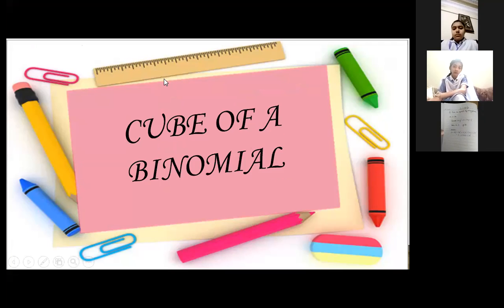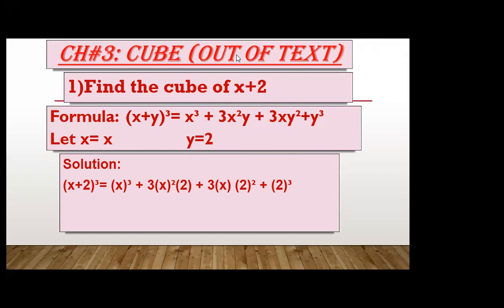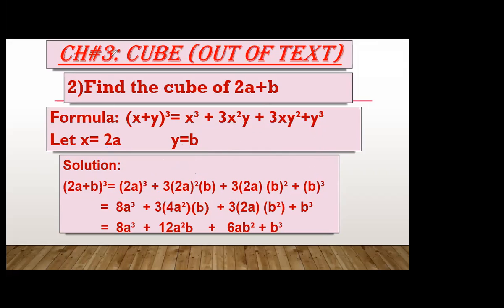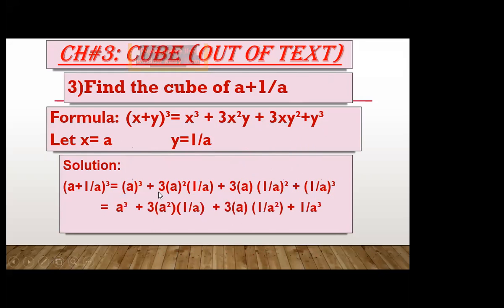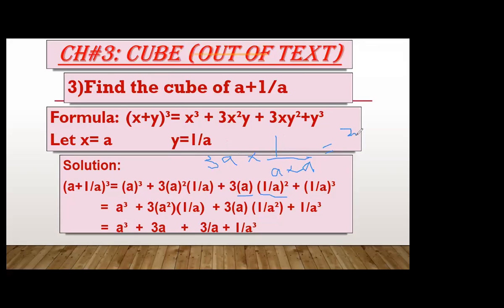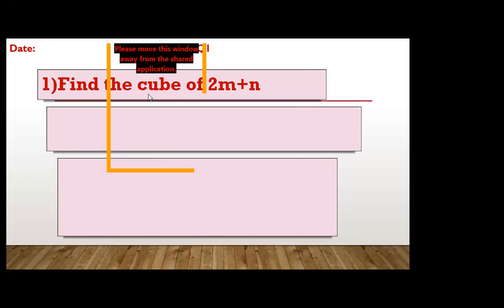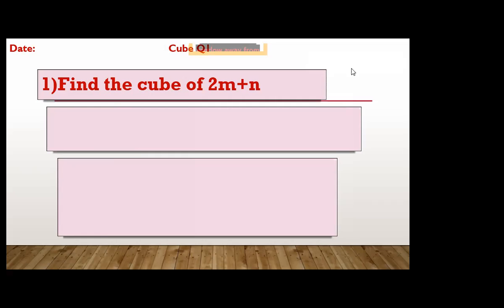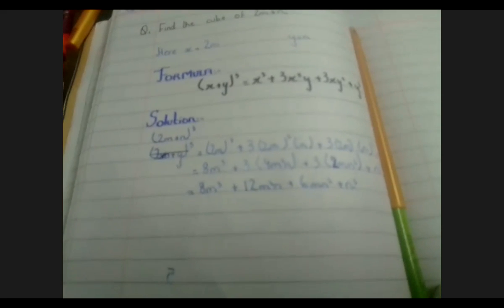Lecture(part 2) Finding cubes of binomials by using formula